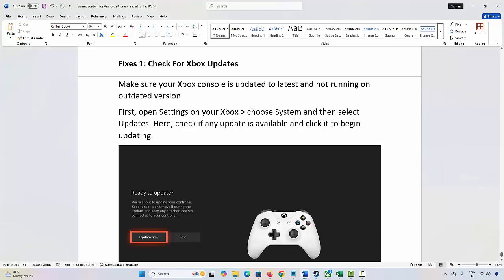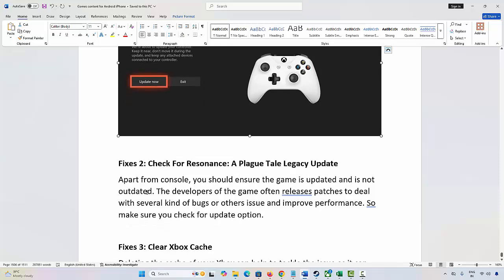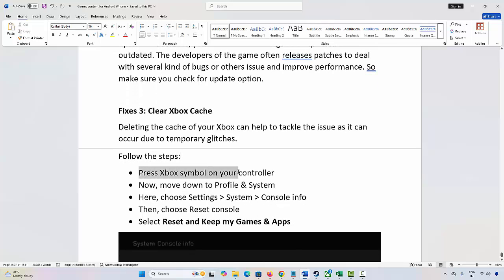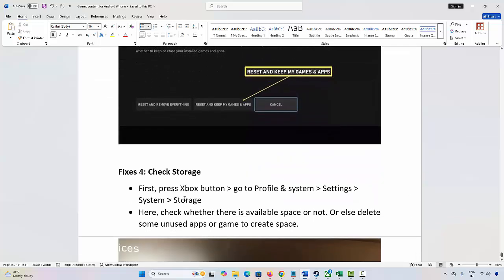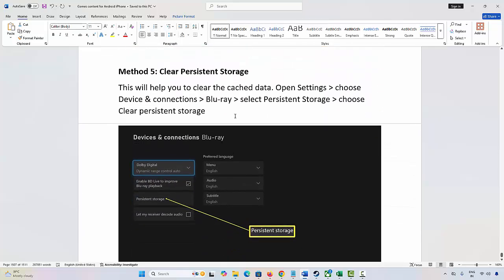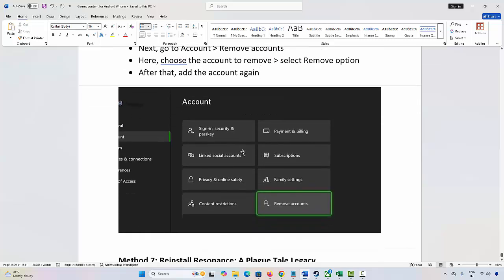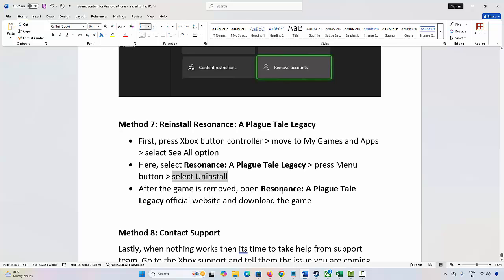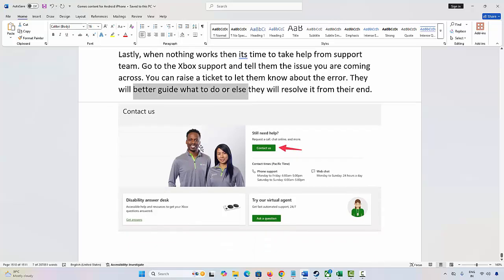Fix Resonance: A Plague Tale Legacy Crashing, Lagging, Not Launching, Not Loading on Xbox Series X|S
Find out the best methods on Fix Resonance: A Plague Tale Legacy Crashing, Lagging, Not Launching, Not Loading on Xbox Series X|S
How do I Fix Resonance: A Plague Tale Legacy Crashing of my Xbox,
Fix Resonance: A Plague Tale Legacy Crashing at Startup on xbox series X,
Resonance: A Plague Tale Legacy won't launch xbox series s,
Resonance: A Plague Tale Legacy stuck loading screen Xbox series x,
How to Fix Resonance: A Plague Tale Legacy low fps drop box series s,